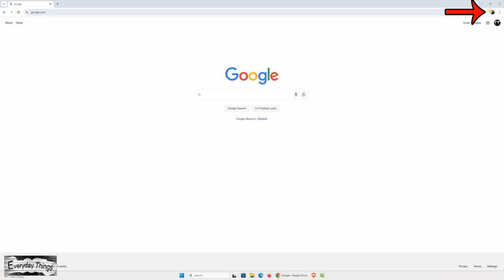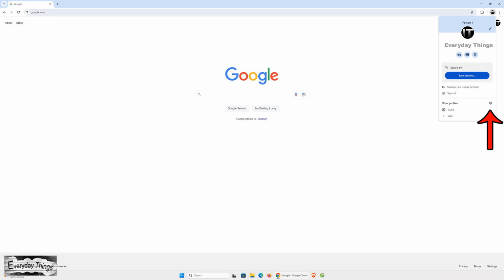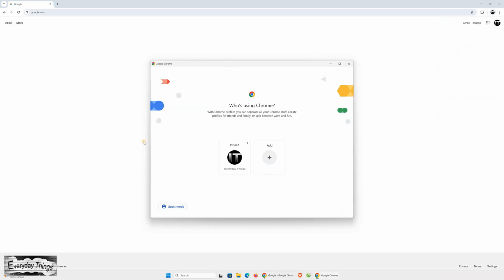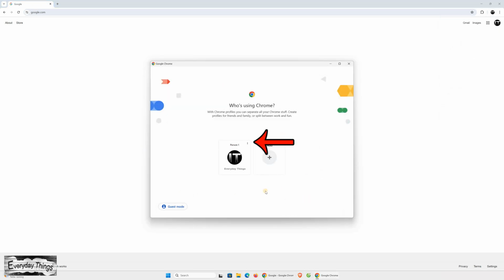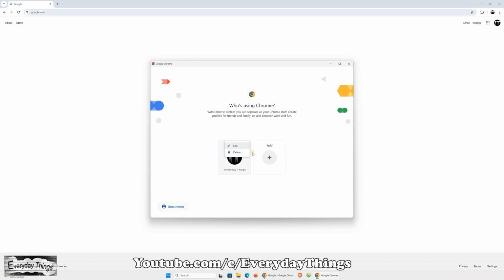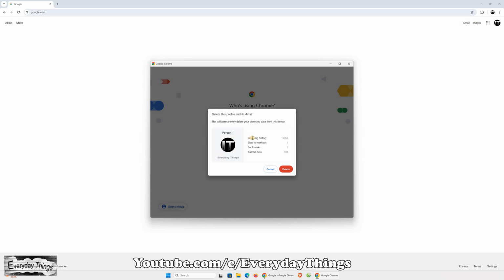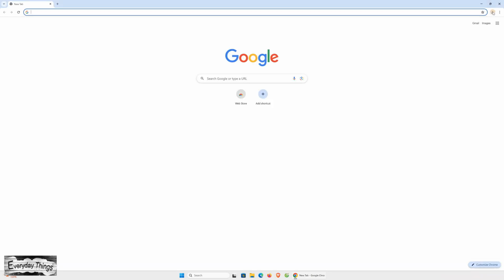How to Remove a Google Account from Chrome on PC - Quick and Easy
Struggling to remove a Google Account from Chrome on your PC? This tutorial will show you the fastest and easiest way to do it. Follow these steps to streamline your account management and keep your browser organized.

DE
 So entfernen Sie ein Google-Konto aus Chrome auf dem PC - Schnell und Einfach

Müssen Sie ein Google-Konto aus Chrome auf Ihrem PC entfernen? Diese Anleitung zeigt Ihnen den schnellsten und einfachsten Weg, dies zu tun. Befolgen Sie diese Schritte, um Ihr Kontomanagement zu optimieren und Ihren Browser organisiert zu halten.